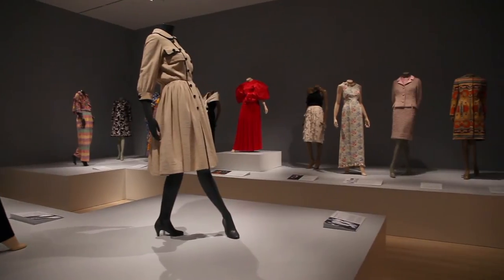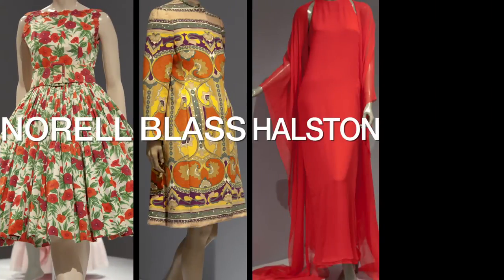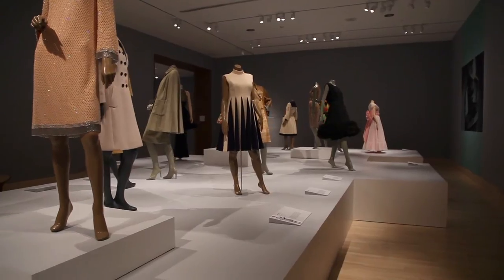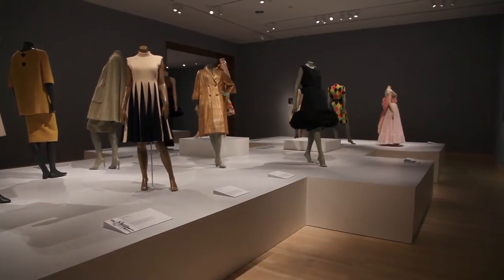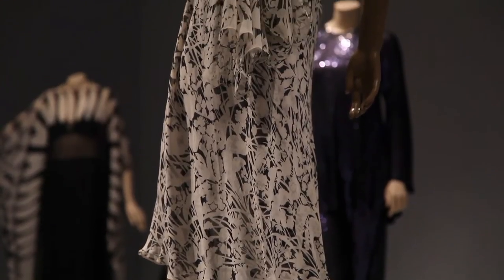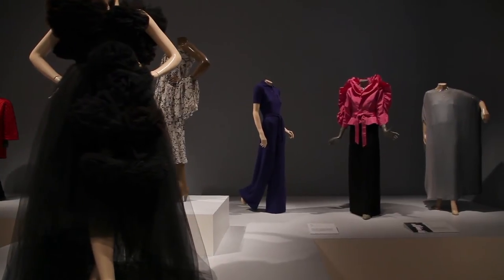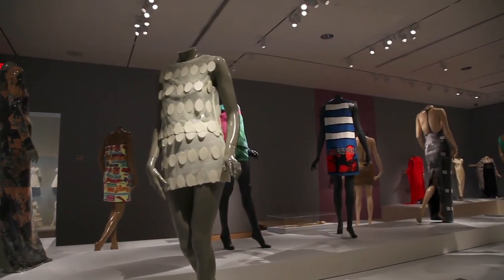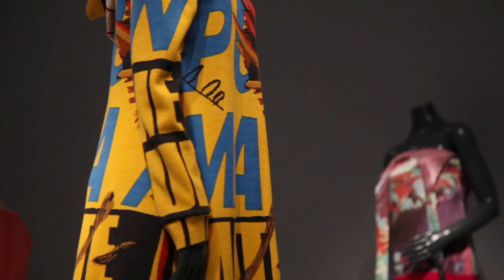An American Legacy: Norell, Blass, Halston & Sprouse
An American Legacy: Norell, Blass, Halston & Sprouse highlights the achievements of celebrated fashion designers Norman Norell, Bill Blass, Stephen Sprouse and Halston, all of whom hailed from Indiana. Spanning more than 50 years of fashion history, the exhibition presents the work of four innovative designers, their individual styles and lasting influence on American fashion. The exhibition features 51 garments drawn from the IMA's comprehensive collection, augmented with major loans from the archives of Stephen Sprouse. Established in 1973 with the donation of five pieces from the estate of Norman Norell, the IMA's American fashion design collection now comprises more than 500 pieces from Norell, Blass and Halston alone, one of the largest of its kind in the country.